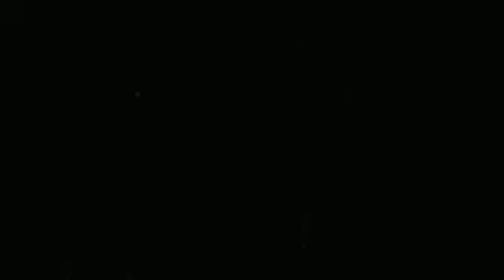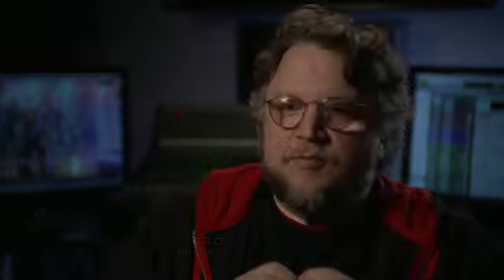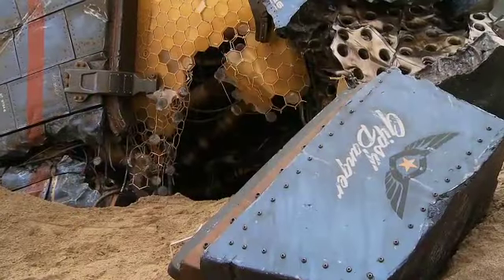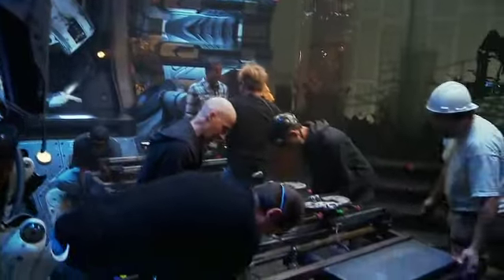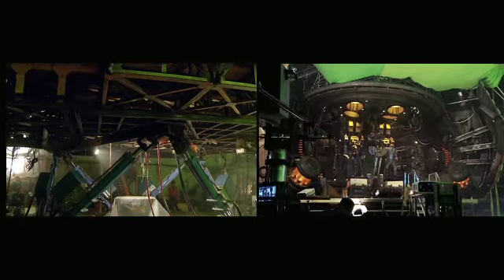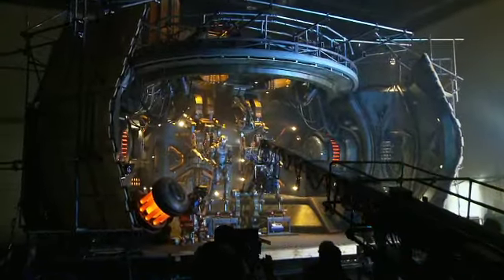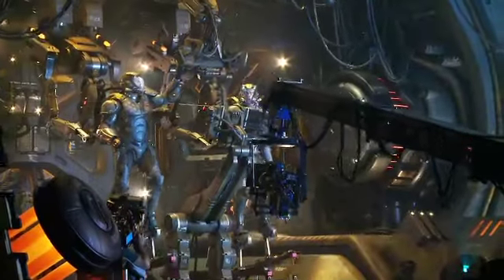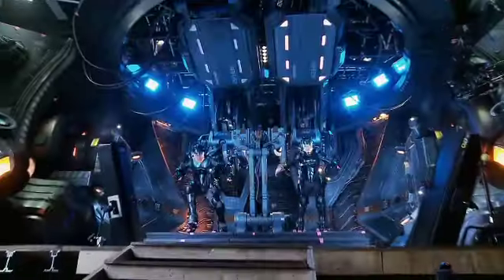О съемках фильма «Тихоокеанский рубеж»